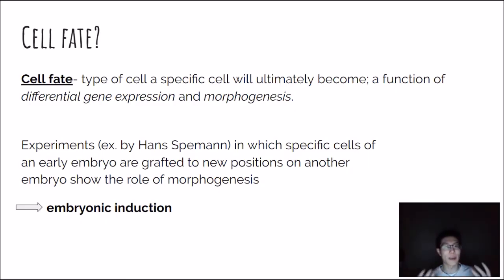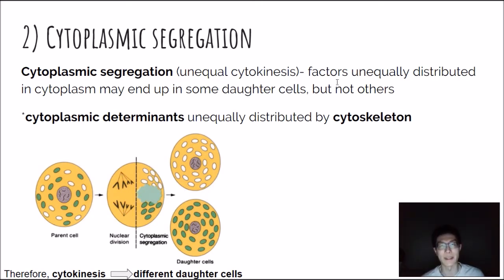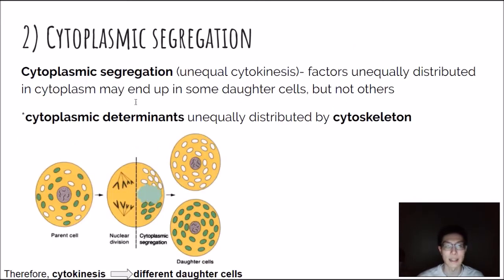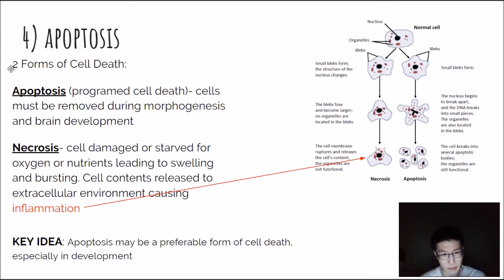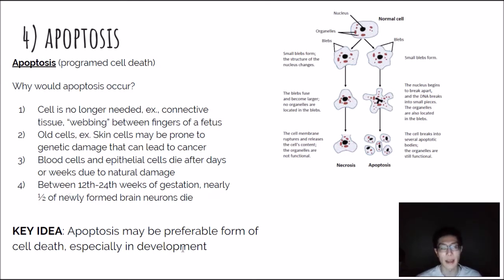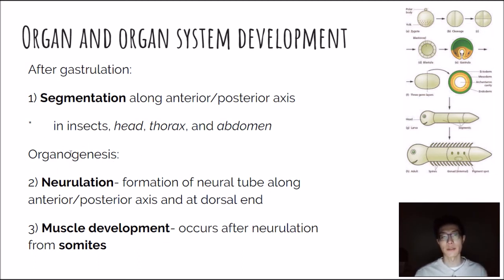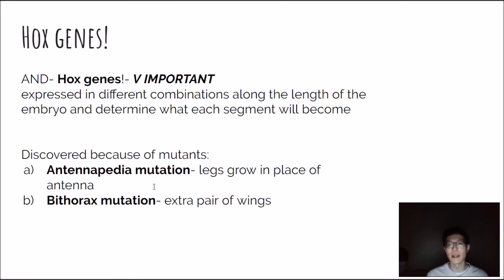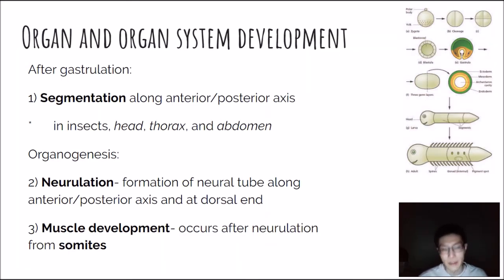Cell Fate Review (BI 108)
Quick overview of cell fate. Note that you may be asked more specific details than what is given here. I apologize for the somewhat rushed/choppy video as I was recovering for a cough when this was recorded. :)

Special thanks to:
Annie L.
Zoe T.
Rebecca S.
Anthony M.
Allison Z.
Dr. Spilios
Dr. Loechler
Dr. Tolan

Extra Sources:
Life: The Science of Biology, 10e.